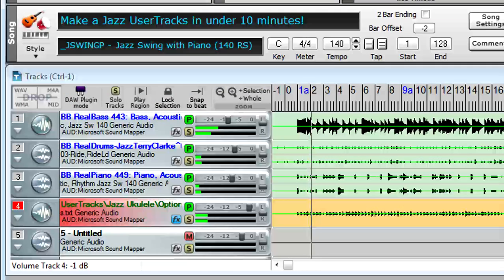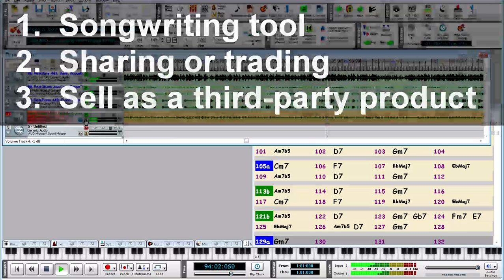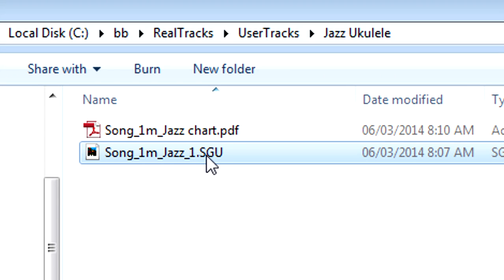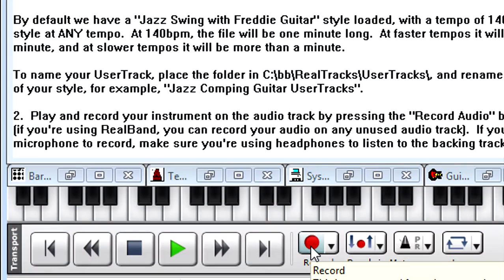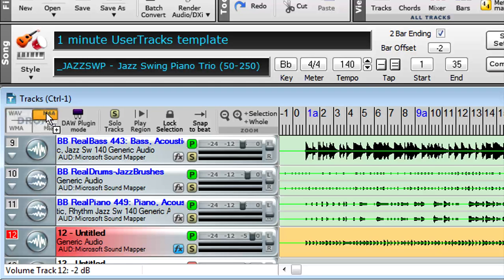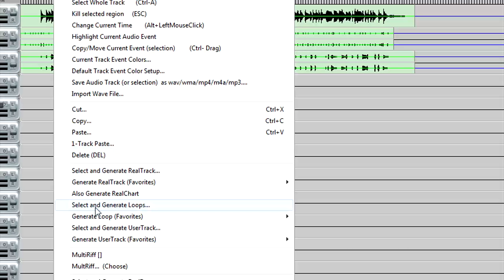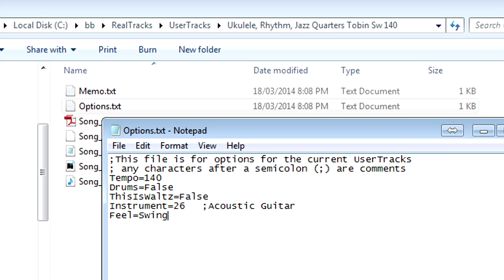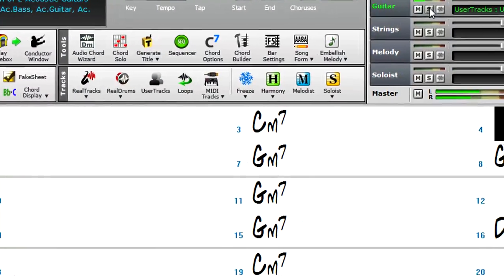Band-in-a-Box: Make a Jazz UserTrack in less than 10 minutes!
Here is a tutorial showing you how to make your own UserTracks in RealBand, in under 10 minutes. In this video a jazz ukulele UserTracks style is made from scratch in RealBand, and is then taken for a test ride in both RealBand and Band-in-a-Box.